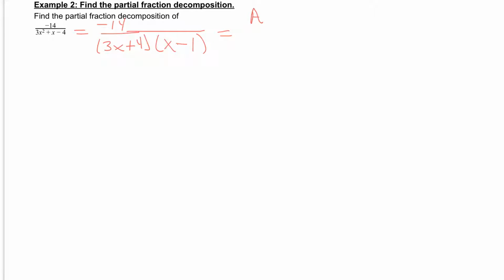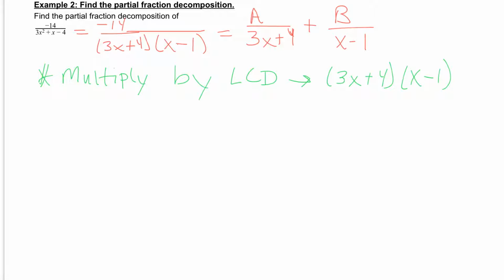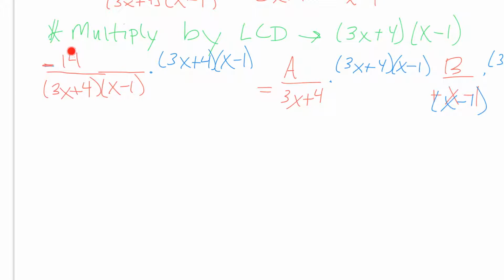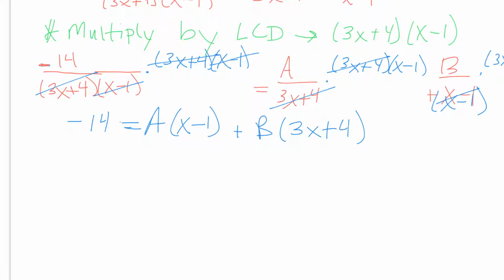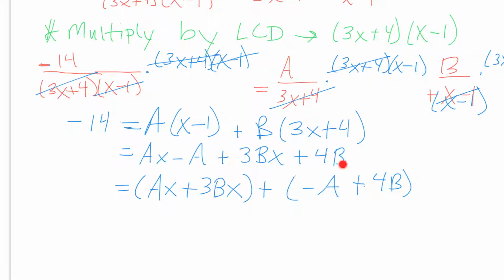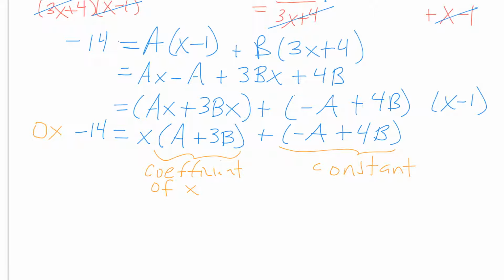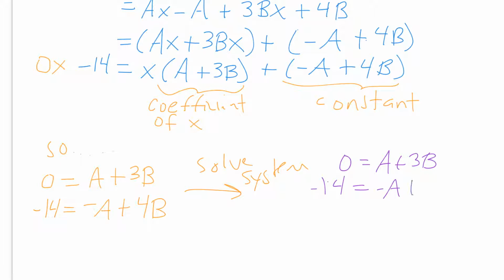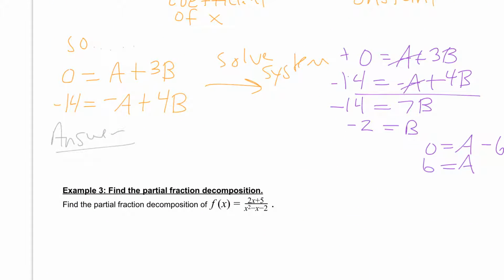Notes 6.4 day 1 ex. 2